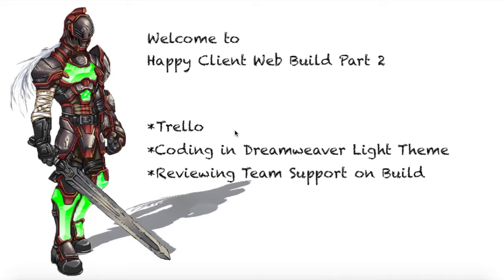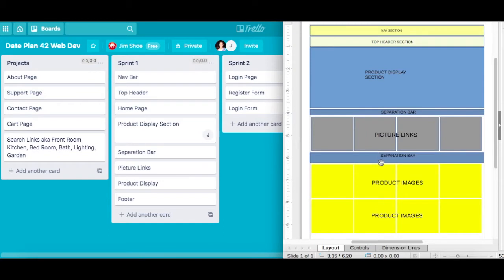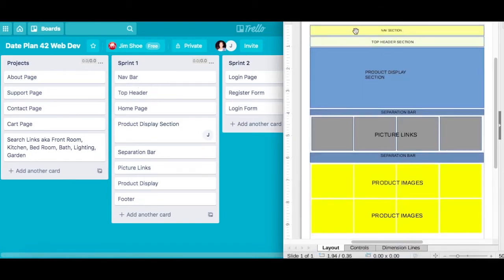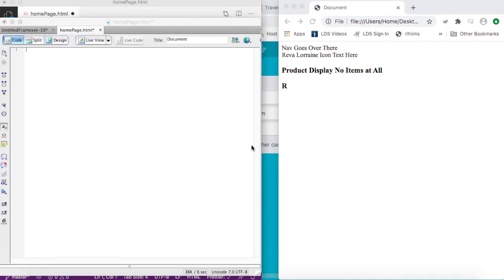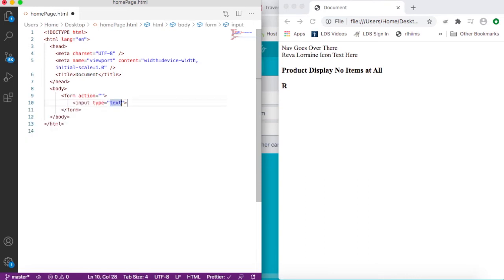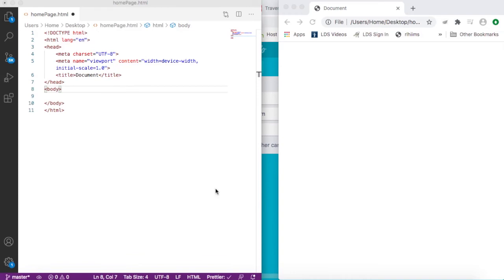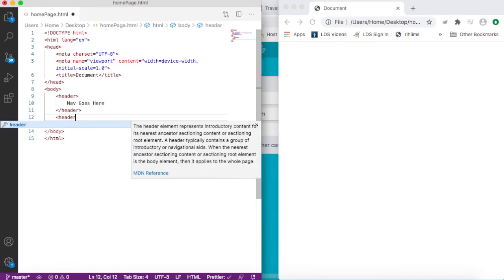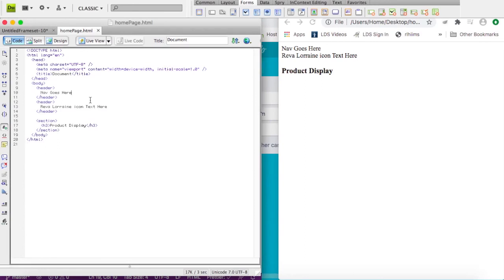Happy Client Web Build Tutorial Part2 - Using Trello to manage teams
Using Trello and how it can speed up the build process and alleviating bugs, also showing photoshop and block images of the intended website for a better build. Showing Dreamweaver and Virtual Studio and the code trix of each. Starting to code the basic frame of the website and preparing it for development.

See Trello here and get more done.